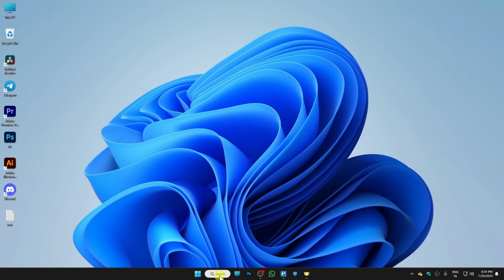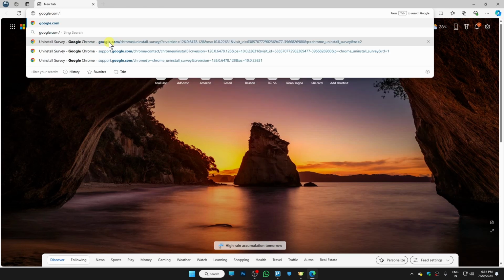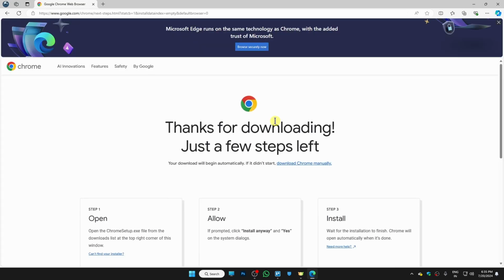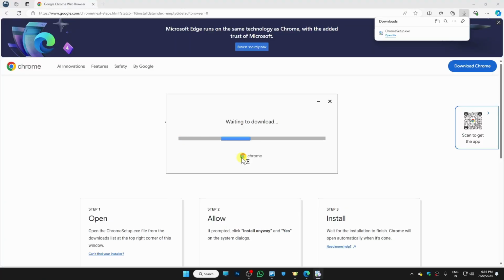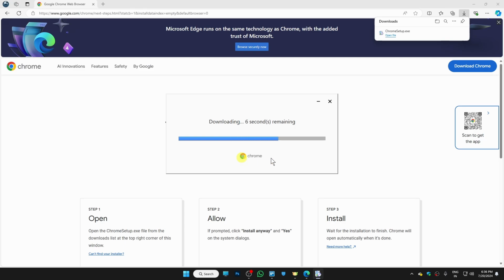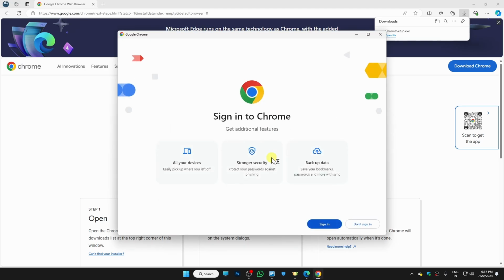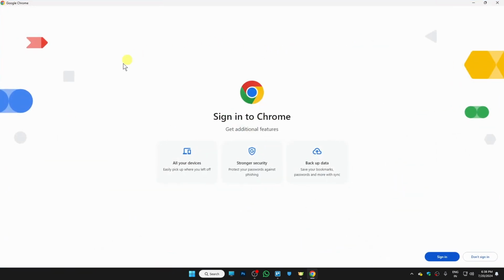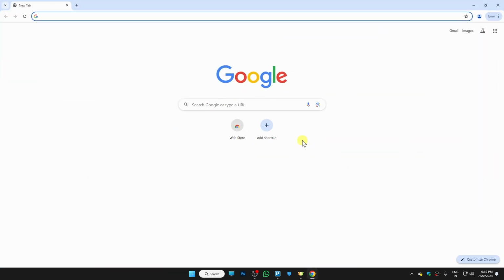How To Download Google Chrome on Laptop Windows 11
in this how to download and install google chrome on windows tutorial, we'll learn about how to install google chrome on windows 11.